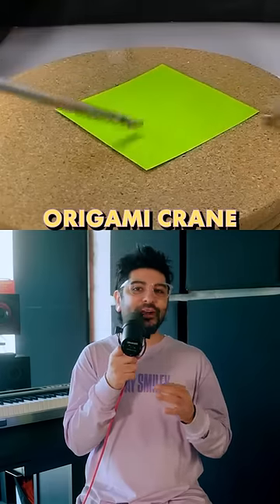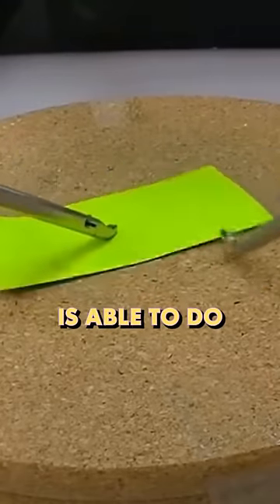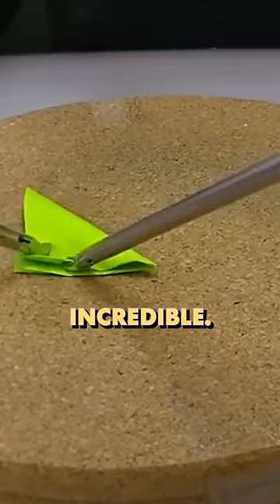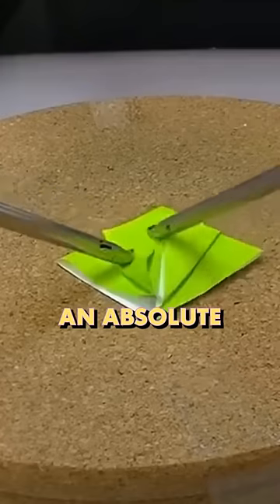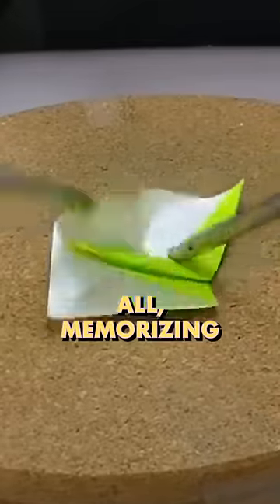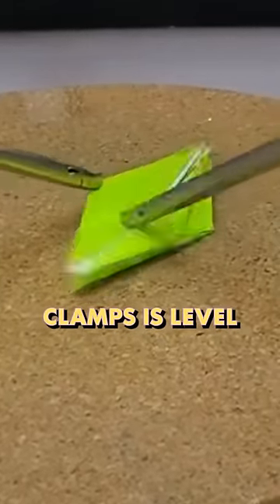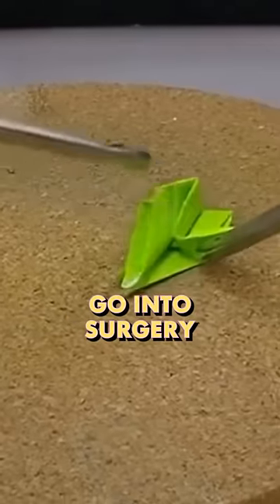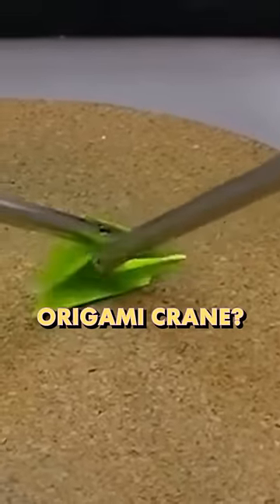Origami crane with surgeon tools